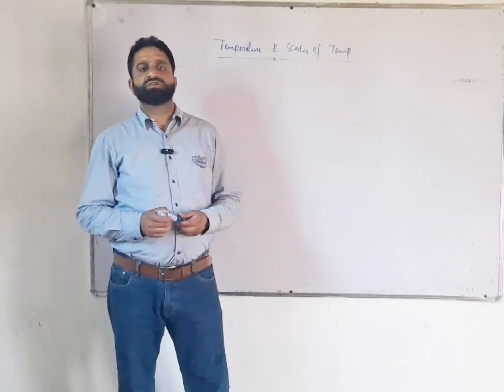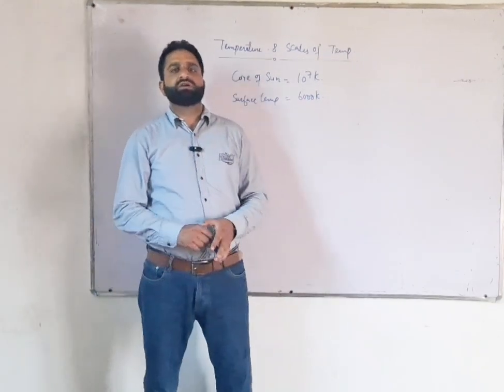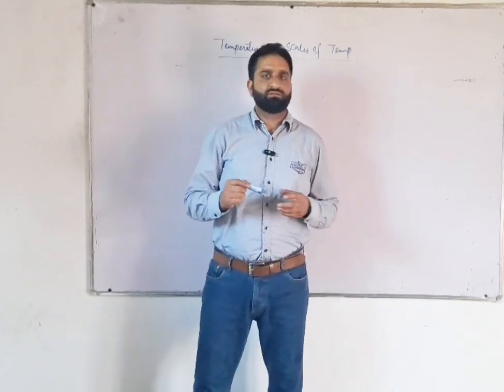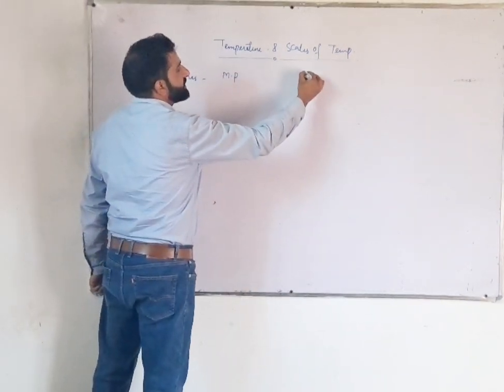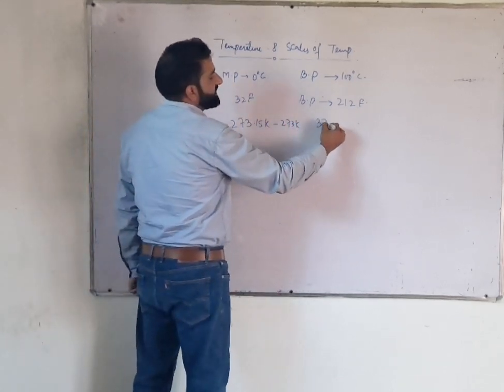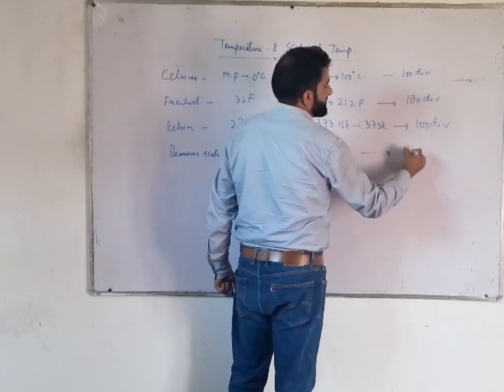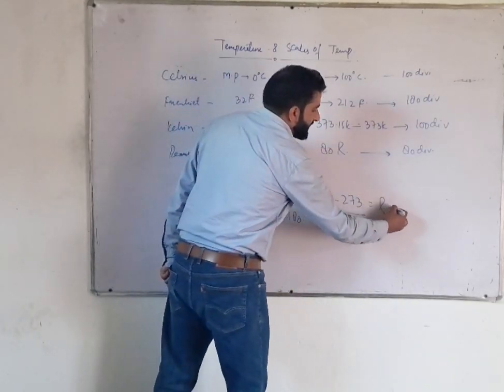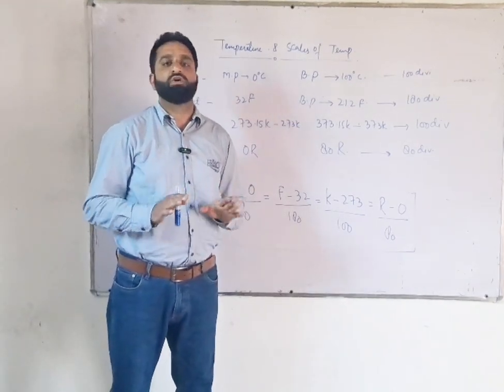Temperature & scales of Temperature